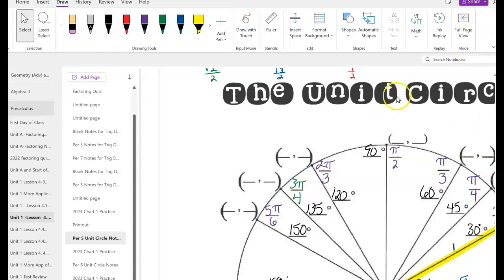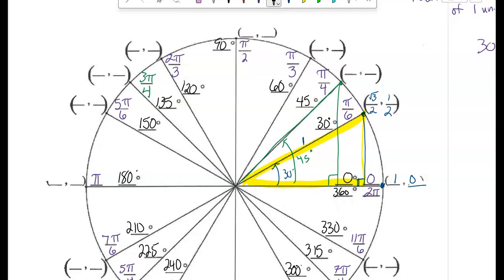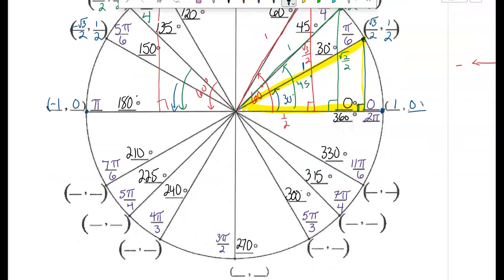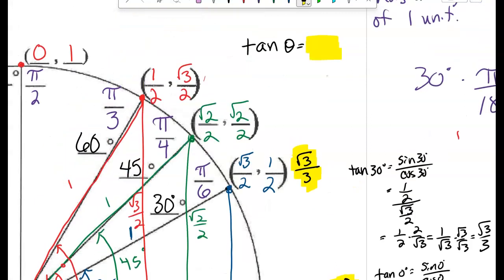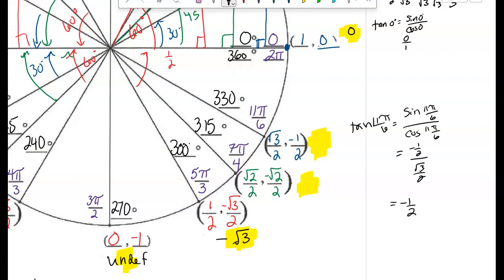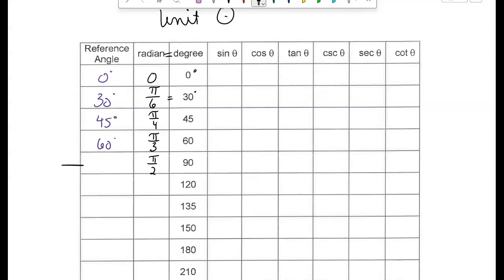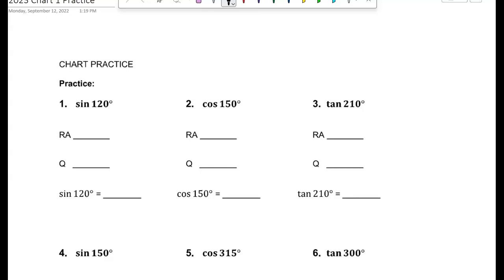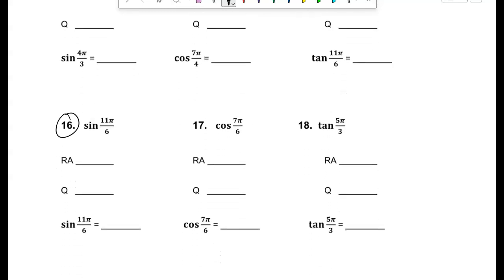Precalculus Unit Circle Day 2 Notes